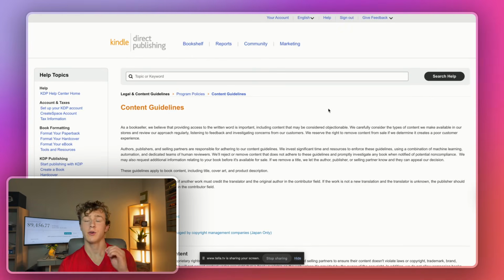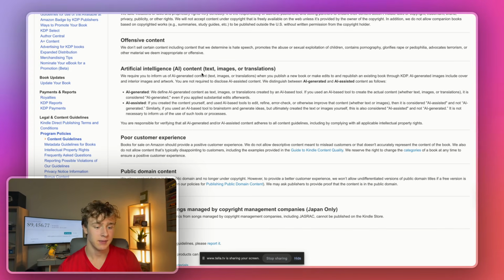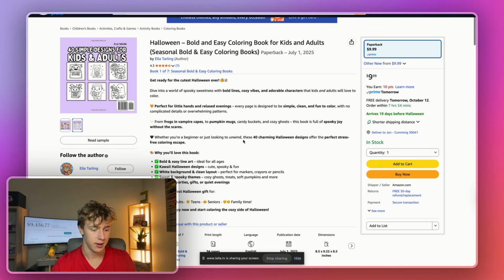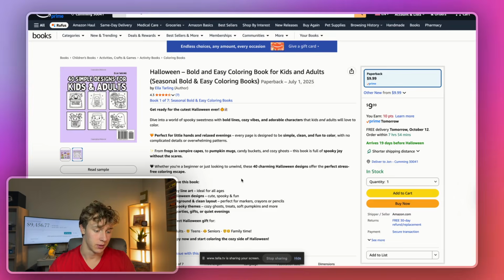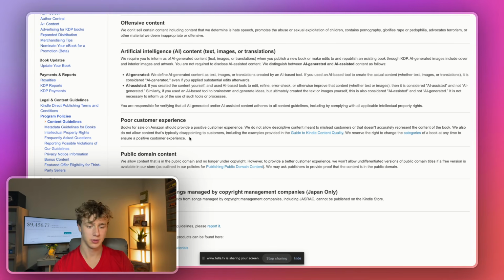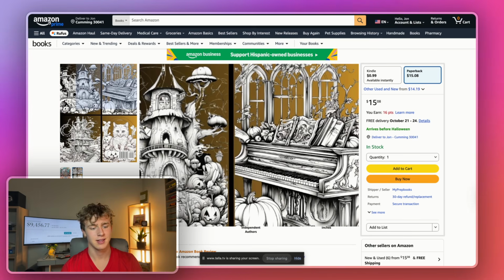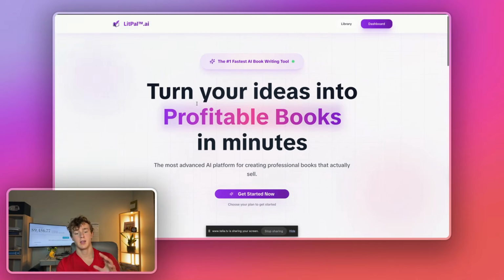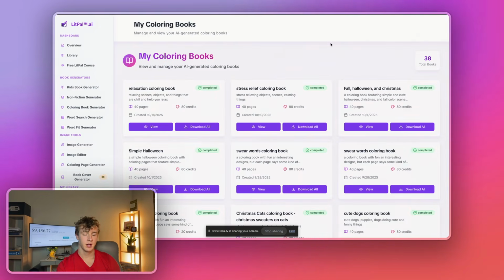Can you still publish AI books to Amazon KDP in 2025 (the TRUTH)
📢 Join the Self-Publishers Discord – Meet other authors, share wins, and grow faster

GEMSY Discount (Amazon KDP reviews site)

Navigating the world of AI in publishing can be tricky, especially with the recent controversy surrounding ai-generated content on Amazon KDP for beginners. This video discusses the opportunities and challenges of self publishing on amazon with AI, offering insights for generating passive income. Learn how to navigate KDP amazon successfully!